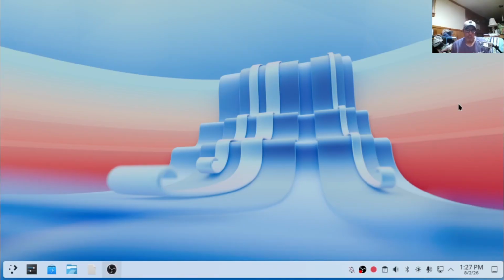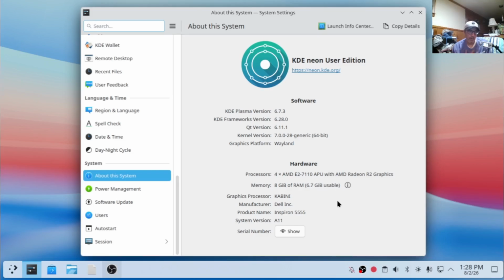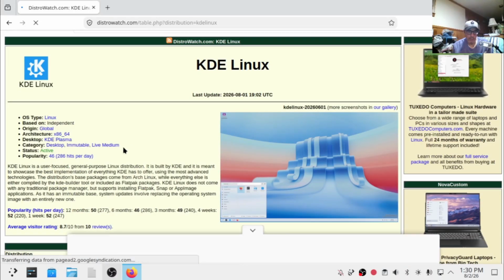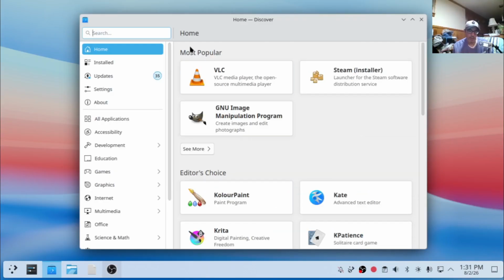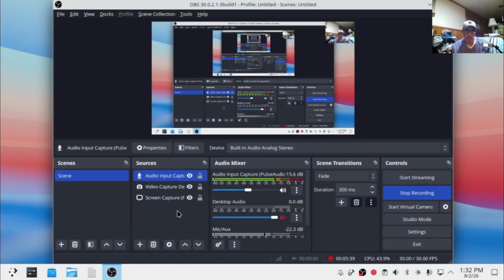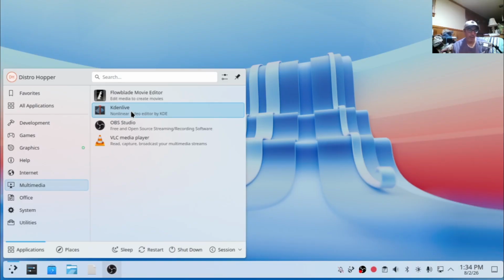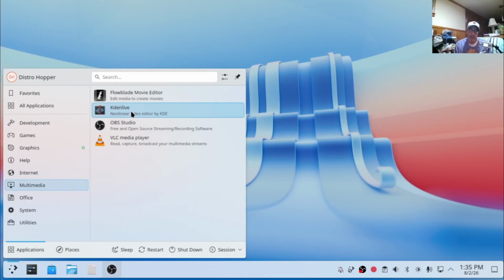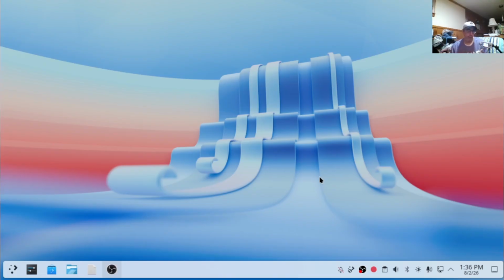Distro Hopping - KDENeon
Watch me test drive KDE Neon.

I installed and tested KDE's own flavor of Linux, KDE Neon.  I updated the packages.  I installed OBS Studio and KDenLive using the Synaptic package manager.  The video was recorded using OBS Studio.  Audio was recorded on a Sony ICD-UX512 voice recorder.  Video and audio were synced in Kdenlive.  Video was produced in Kdenlive.

The computer used was a Dell Inspiron 15 5000 series with an AMD E2 processor.  The laptop has 8GB of DDR3 RAM installed.

If you like the video please click the "like" button.  If you have a recommendation on what Linux distribution I should try or any other ideas you would like to share please let me know.